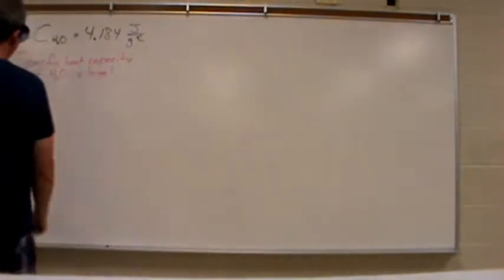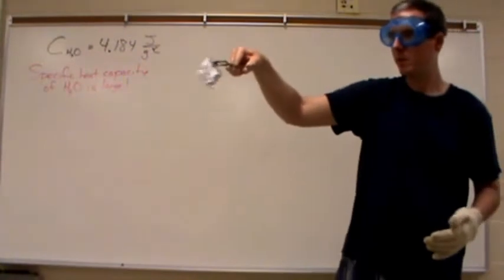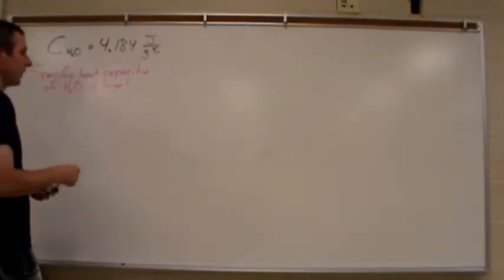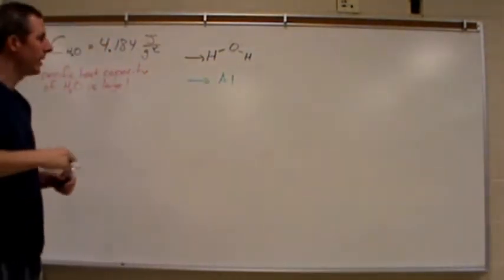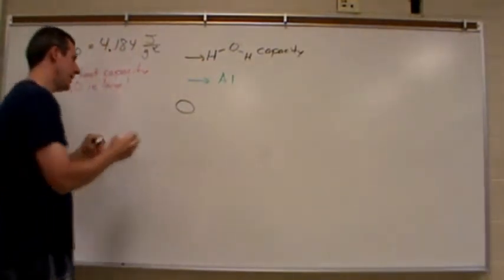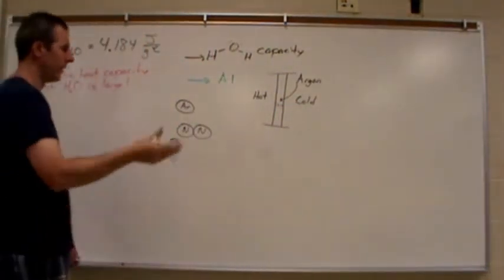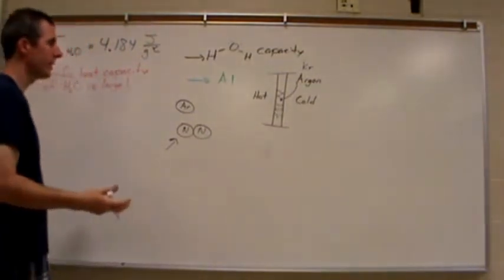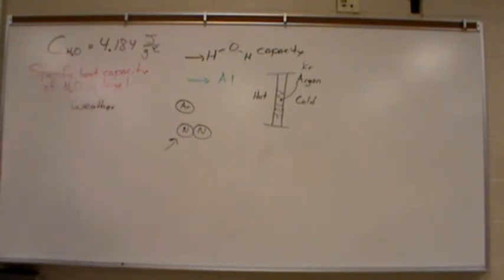Chemistry Translator 4.184 specific heat of water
Find other chemistry sayings translated into more depth and understanding
This translation focuses on why water has a specific heat capacity instead of focusing on the consequences of the fact that water does have a high specific heat capacity.  Look at what happens when you push water molecules that is different from pushing on aluminum atoms.